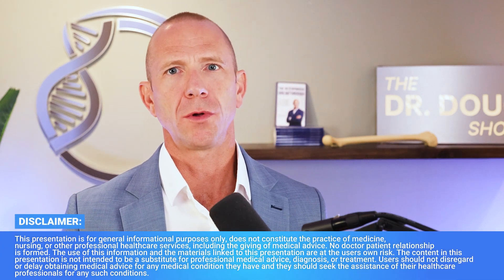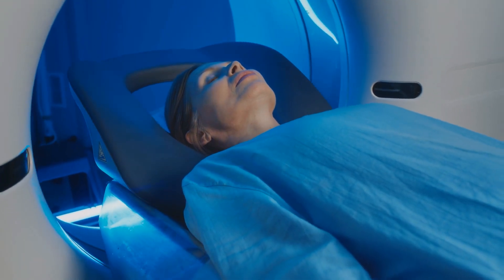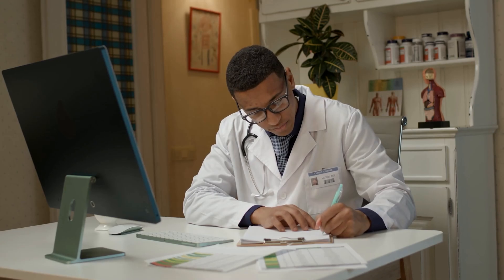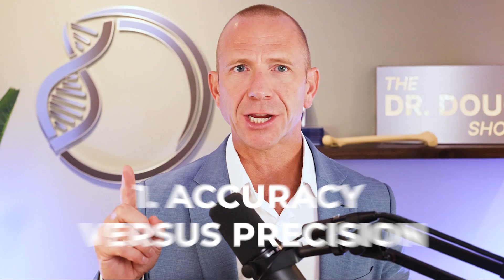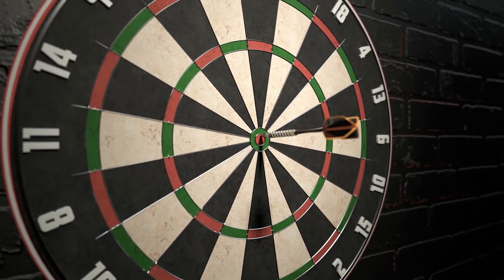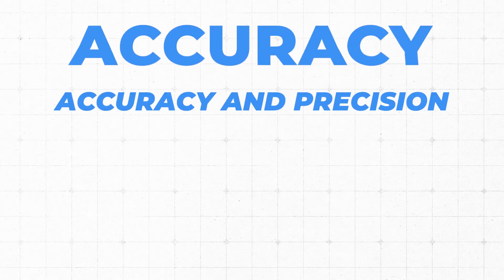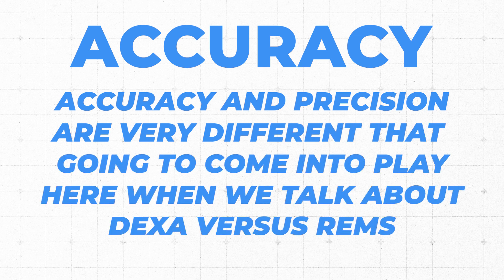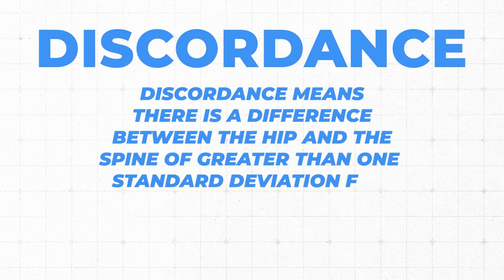DEXA or REMS? What Should You Get?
In this video, Douglas Lucas discusses the emerging ultrasound technology REMS in comparison to the traditional DEXA imaging for osteoporosis diagnosis. He highlights the importance of understanding accuracy, precision, and discordance in imaging results, emphasizing the potential of REMS for more accurate assessments and reduced misclassification in osteoporosis diagnoses. The conversation also touches on the implications of misclassification in treatment decisions and the need for a comprehensive approach to bone health assessment.

Chapters